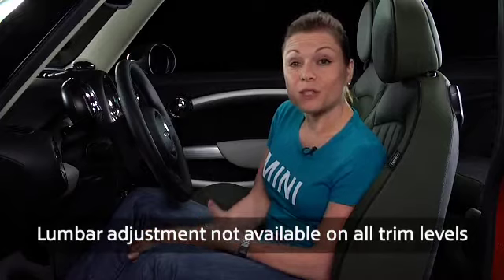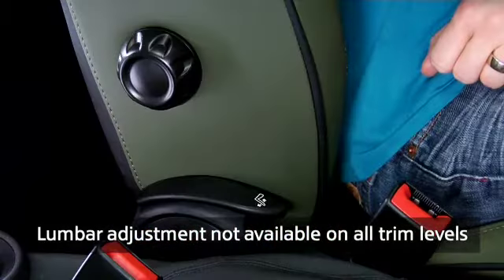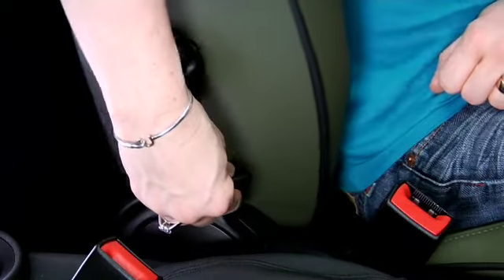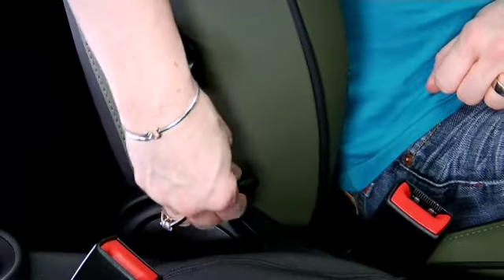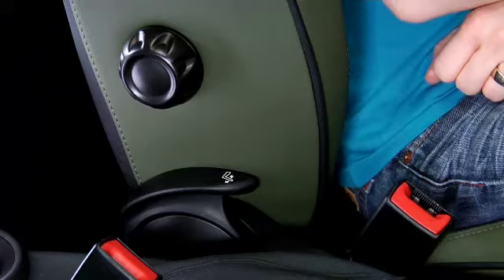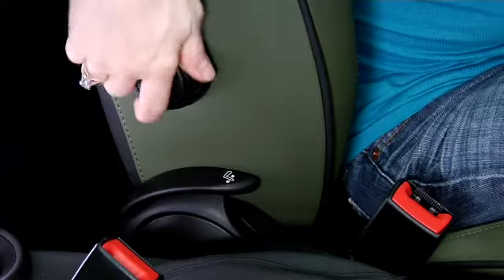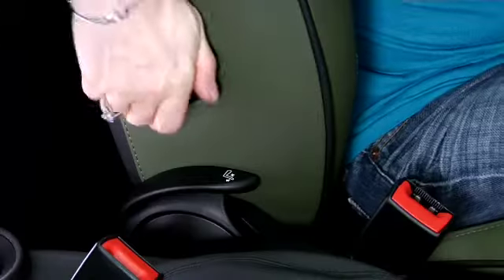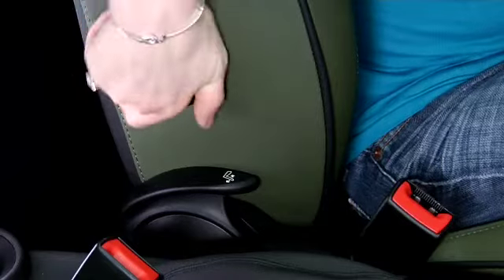MINI USA | Seat Back and Lumbar Support Adjustment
Learn how to adjust the seat back and lumbar support in your new MINI.

The current MINI family builds on the tradition of the classic Mini, adding state-of-the-art technology and modern levels of safety, quality and reliability. And now there is a MINI model to suit just about everyone. Drivers can choose from the iconic MINI Cooper Hardtop, the open-air motoring experience of the MINI Convertible, the versatile MINI Clubman, the surprisingly roomy four-door MINI Countryman, available with all-wheel drive or the new sporty, two-seat MINI Coupe. And all are famous for their creative use of space and nimble go-kart handling.